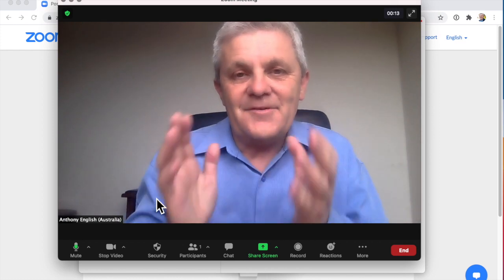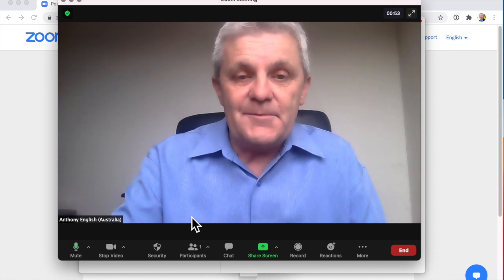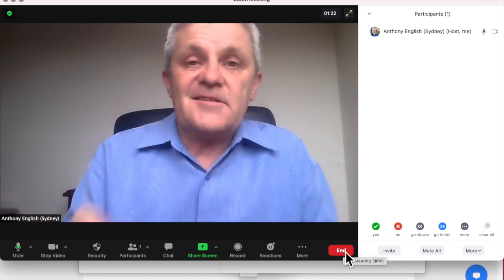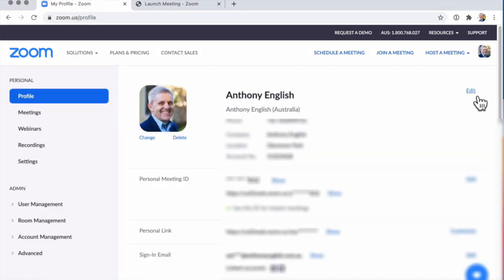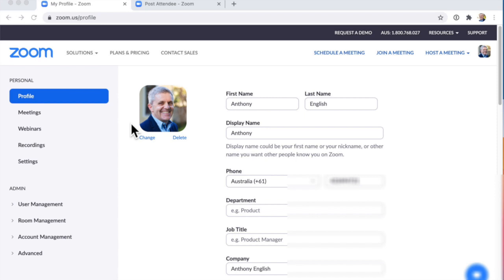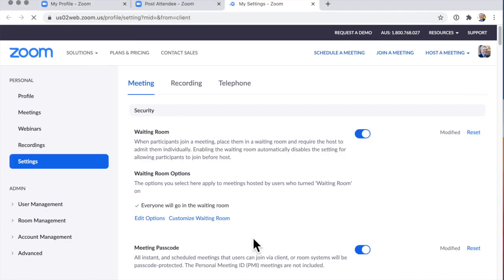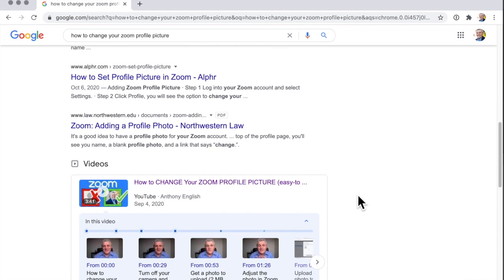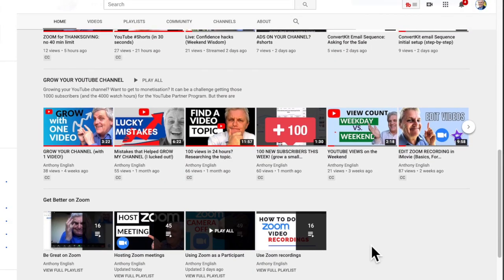How to Change Your Name in Zoom (Step-by-Step Guide 2025)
Learn how to change your name in Zoom easily! This tutorial covers updating your display name step-by-step, whether during a meeting (if allowed by the host) or in your profile beforehand. Perfect for professional or personal use—ensure your name appears correctly across devices.
Whether you’re asking “how to change name in Zoom meeting,” “change display name on Zoom,” or “how to rename yourself in Zoom app,” this guide has you covered. Note: If renaming isn’t available in a meeting, the host may have disabled it via the “Allow participants to rename themselves” setting.
Why Change Your Name in Zoom?
Your display name is what others see in meetings. Update it for accuracy, privacy, or professionalism. You can change it temporarily in a meeting or permanently in your profile.
If you can’t rename during a meeting, check with the host—they control this via security settings. 8
Step-by-Step: How to Change Your Name in Zoom
Follow this guide for desktop, web, mobile, or in-meeting changes. Works on all platforms.
Timestamps:00:00 Rename yourself in Zoom meeting00:27 Change your name in Zoom profile00:47 Stop participants from changing their names01:10 How to change your profile picture on Zoom
This video shows you how to set your display name in Zoom, step by step. Change it in a meeting (if enabled) or via your profile for consistency across calls.
Personalize your Zoom experience—update your name before or during meetings to make a great impression.
Watch the full tutorial: [Insert Video URL Here]
Share with friends: [Insert Video URL Here]
Detailed Instructions (Updated for 2025):
Change Name in Zoom Profile (Permanent Change):
This updates your default name for all future meetings.
 • Web Portal: Sign in at zoom.us - Profile - Edit - Enter First Name, Last Name, and Display Name - Save. 15
 • Desktop App: Open Zoom - Click profile icon - My Profile (opens web) - Follow web steps.
 • Mobile App: Open app - More - Tap your account name - Display Name - Edit and save. 0
Rename Yourself During a Zoom Meeting:
 • Click “Participants” in the toolbar.
 • Hover over your name - More - Rename.
 • Enter new display name - OK.(Note: Only works if host enables “Allow participants to rename themselves.”) 9 19
For Hosts: Enable/Disable Renaming
Prevent or allow name changes for security.
 • Account Settings (Web): Sign in - Account Management - Account Settings - Meeting tab - Toggle “Allow participants to rename themselves.” 5
 • In-Meeting: Click Security - Check/uncheck “Rename themselves.” 8
 • Can be set at account, group, or user level. 5
If disabled, participants can’t rename—contact the host if needed.
How to Change Your Name on Zoom
SEO Keywords for Zoom Name Change:
 • How to change name in Zoom
 • Change display name on Zoom
 • Rename in Zoom meeting
 • Zoom name change tutorial
 • How to edit Zoom profile name
 • Disable rename in Zoom
 • Allow participants to rename themselves Zoom
 • Change Zoom name on mobile/desktop/web
 • Zoom display name not changing